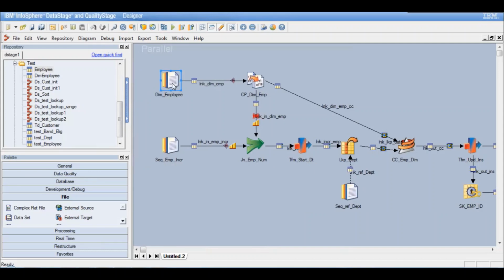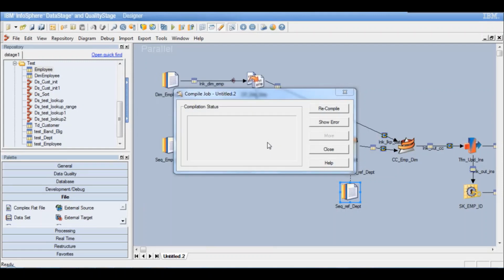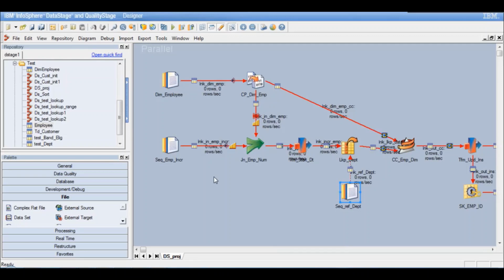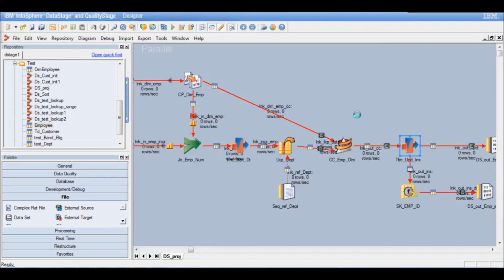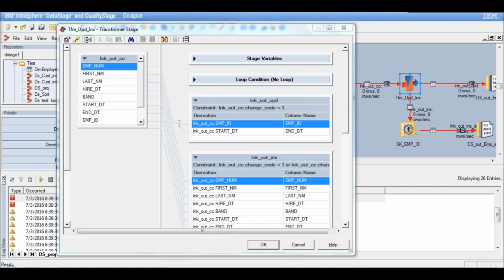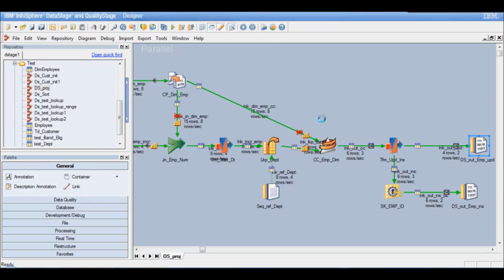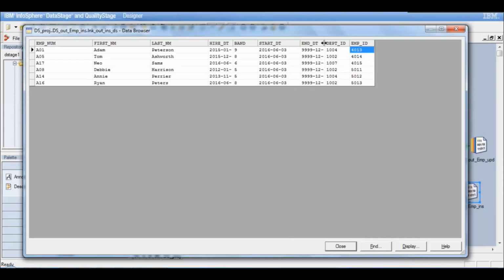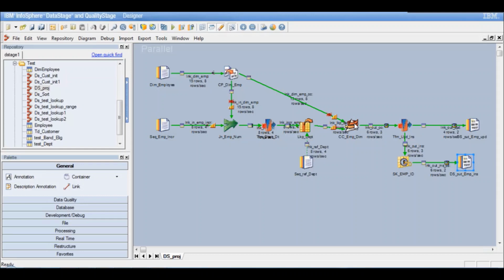DataStage Real time Scenario | Slowly Changing Dimension | Job debugging and Execution | Part 2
This video discusses the Real time Project scenario - Implementation of Slowly Changing Dimension Type 2 in Datastage.

You can find the data files here -

Please find below link for Part 1 of this tutorial -